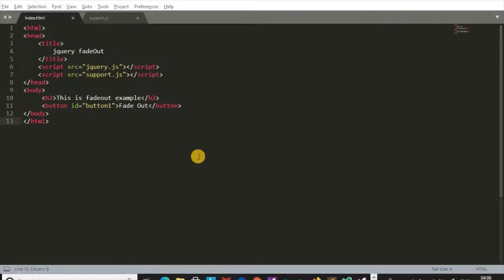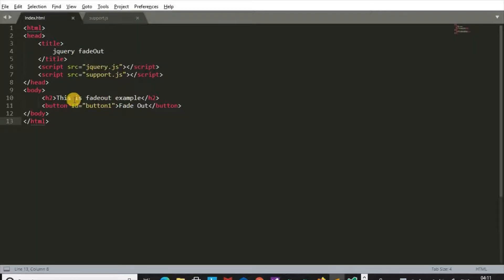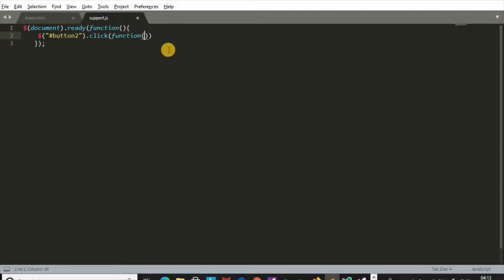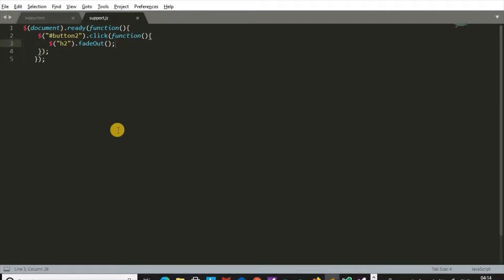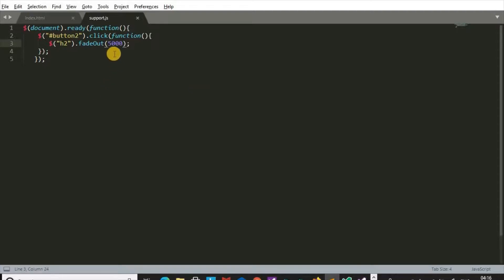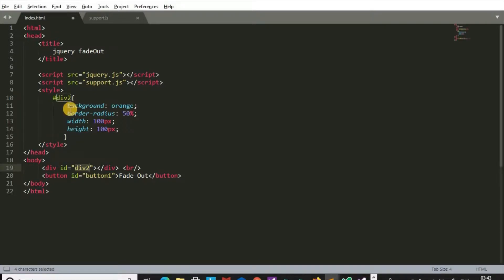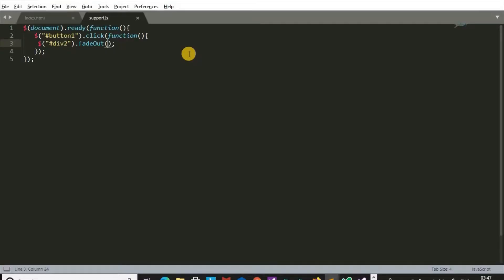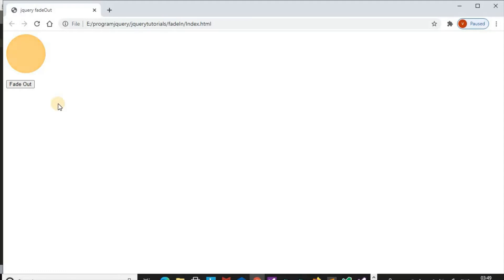fadeOut In Jquery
fadeOut method in jquery

fadeout method why
and explain with very simple practical example.